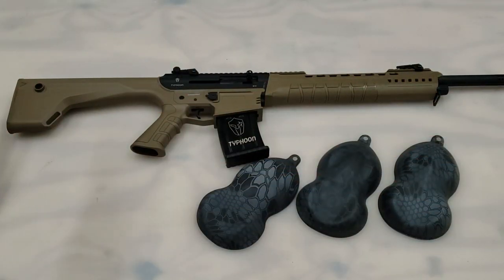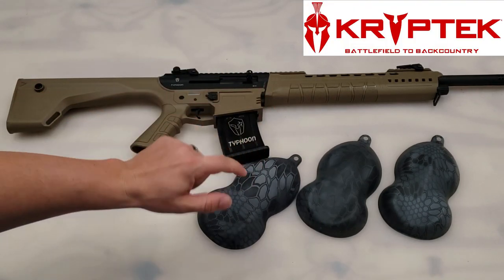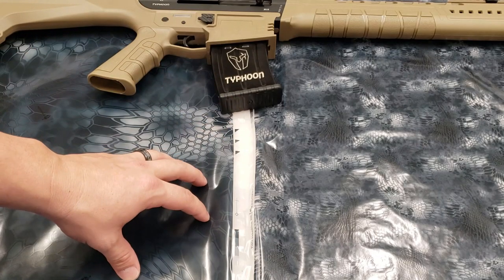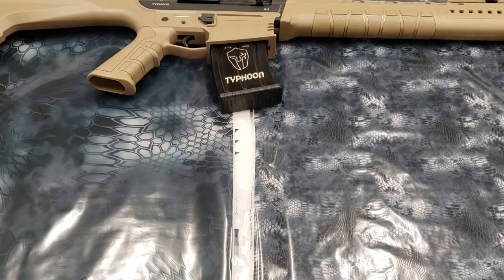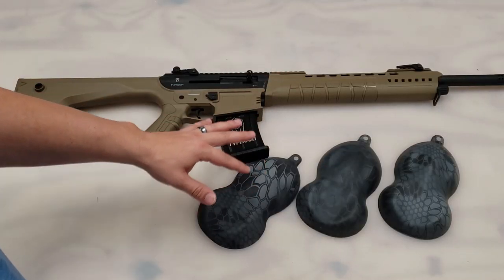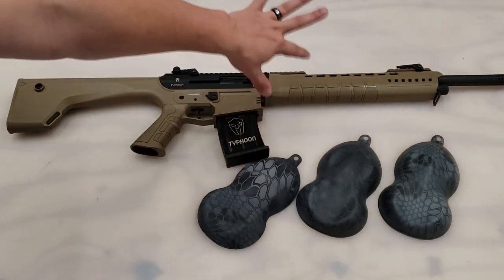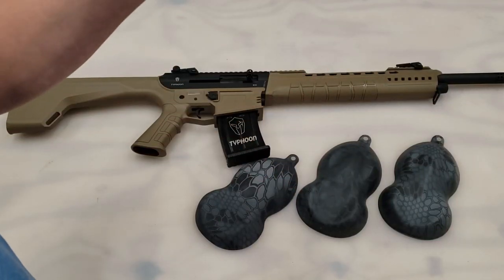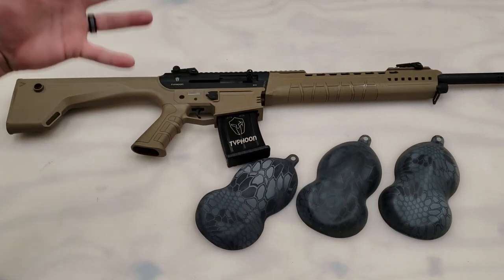HYDRO DIP TYPHOON X12 - [Typhoon Defense XII] Kryptek Typhon Camo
In this video we are hydro dipping a Typhoon X12 in a cool Kryptek pattern, also called Typhon… just spelled with one less “o” LoL. Follow along with us as we take you through the hydrographics process on this fun 12 gauge Typhoon Defense XII shotgun. Don’t forget to stick around for the whole video because there may be a little surprise and of course the funny bloopers at the end of the video.

Check out some of our other cool hydro dipping videos. We upload at least one awesome project video each week. Here is a video suggestion that you may enjoy where we hydro dipped an AR-15 pistol:

If you have questions about our hydrographics services, check out our frequently asked playlist, where you can find tons of useful information, and instructions on how to place an order: